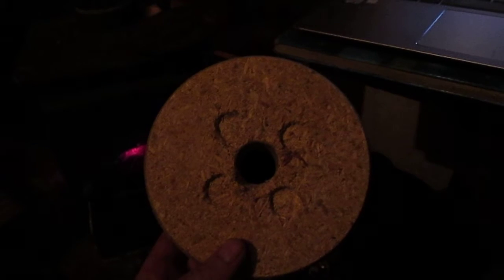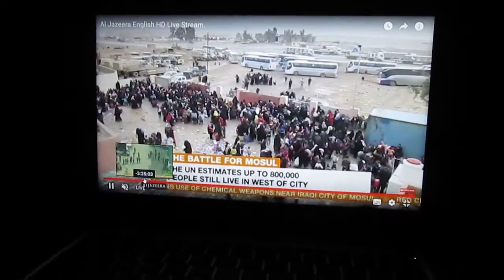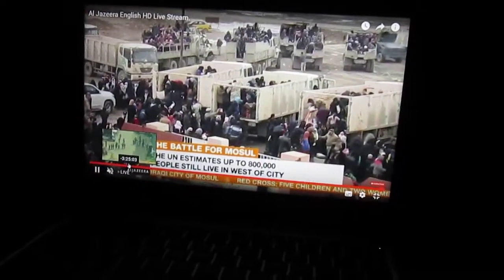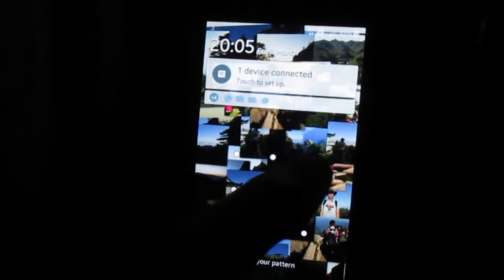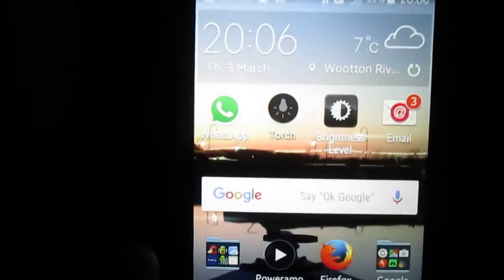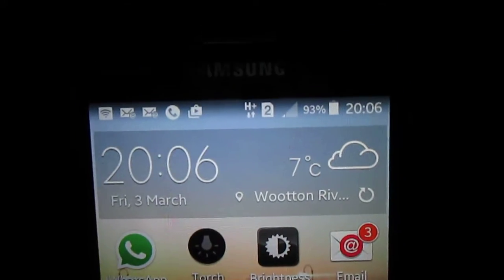Burning wood pellets on an open stove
something I picked up from the industrial estate.